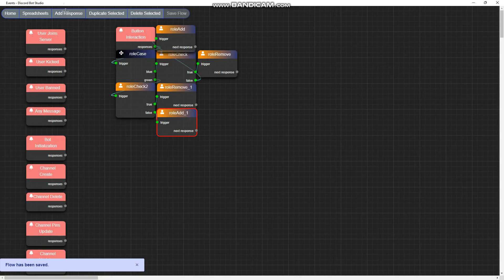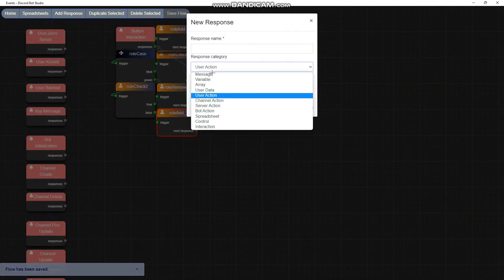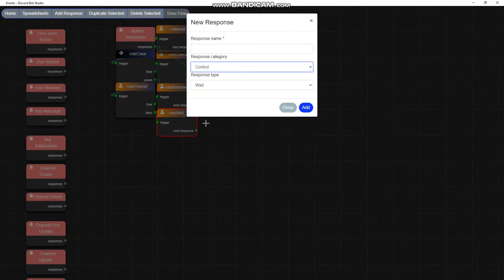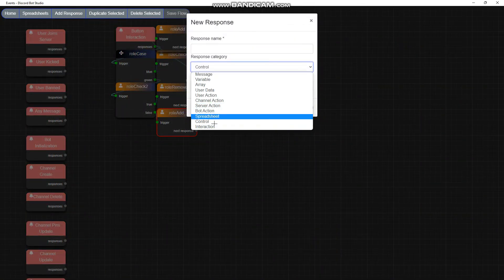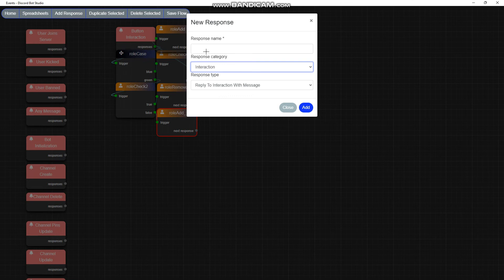How to create REACTION ROLES WITH BUTTONS in DBS! | DBS Tutorial #5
In this Tutorial im trying to show you how to create REACTION ROLE WITH BUTTONS in Discord Bot Studio.

For help dm me or ping in server: Pantie Pepe#9999